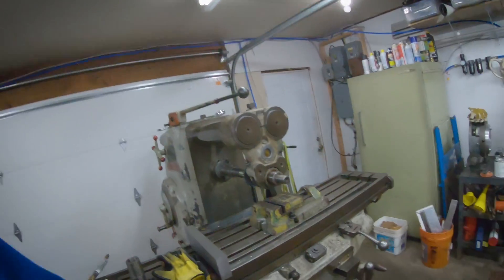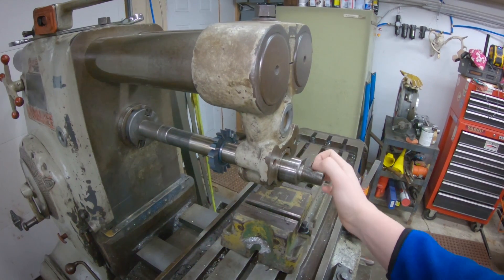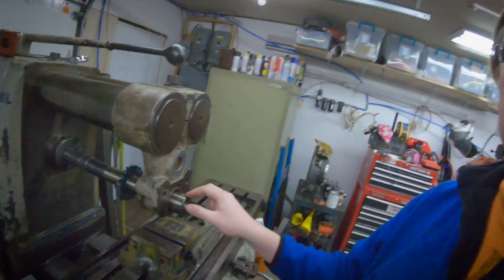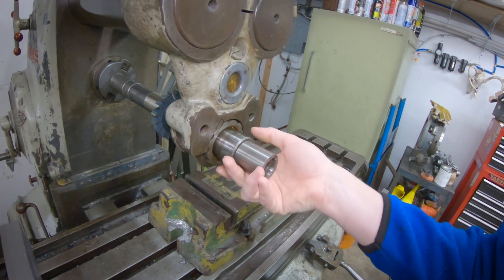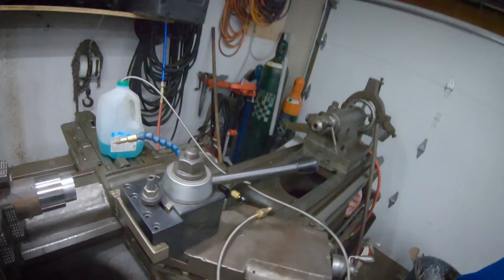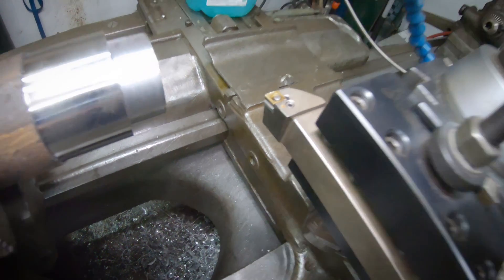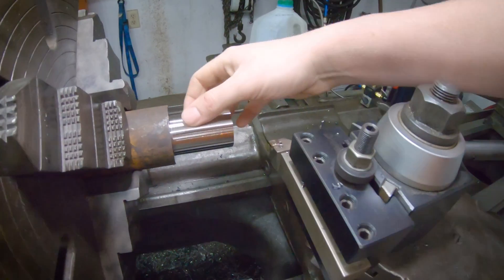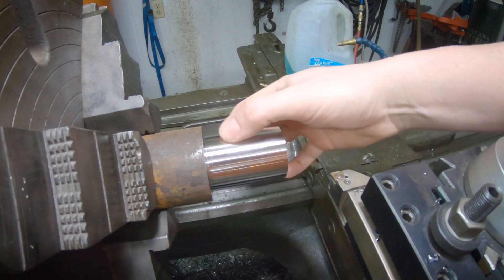Making A Big Nut For The Kearney & Trecker Mill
I didn't get all the parts for the horizontal arbor that came with my Kearney Trecker mill. So I got some 4140 and made one on the lathe